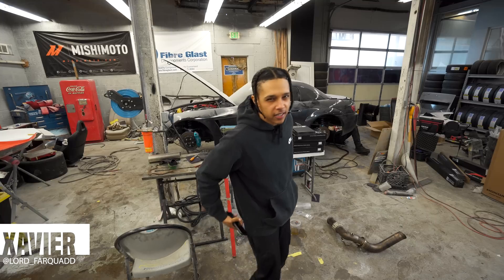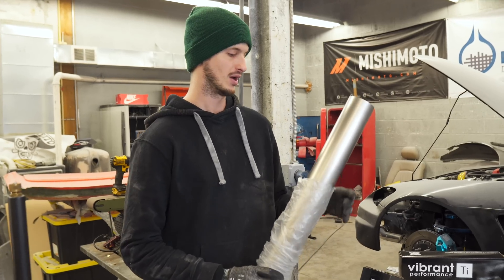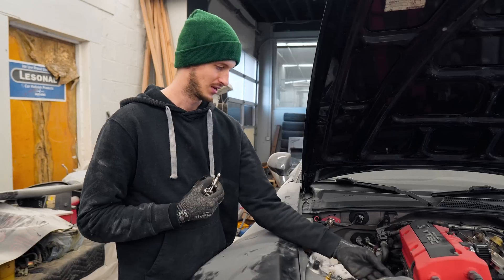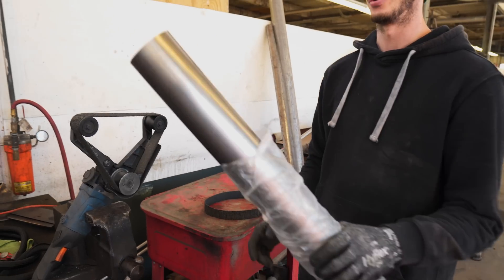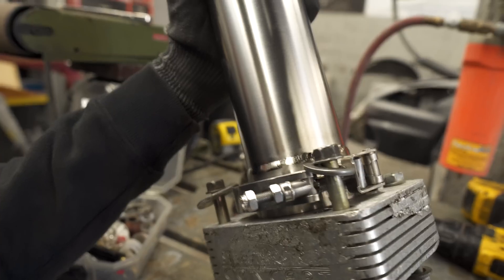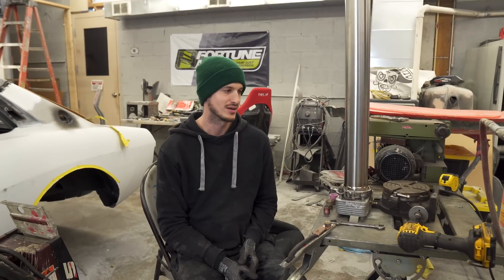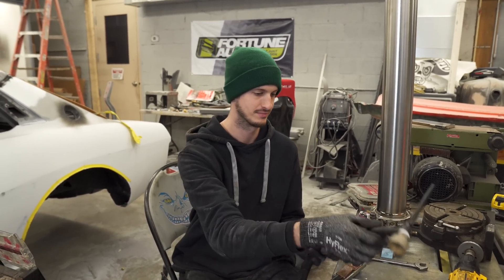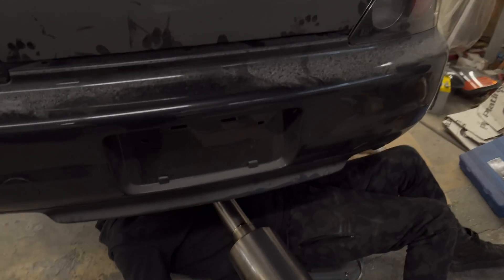BEST S2000 TITANIUM EXHAUST | Vibrant Performance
In today's video, we show you how to make your own vibrant titanium turbo-back exhaust. Our welder Josh shares some important tips and tricks when welding titanium. He shares how he chooses his welder settings, the different types of welding cups used, and how to anodize titanium with his at-home setup.

Chapters:
00:00 Intro
00:20 Today's Task
02:35 Items Needed
05:18 How To Polish/Anodized Titanium
08:01 Raw Vs. Polished Titanium
09:27 Tips When Welding
11:05 Welder Setup
12:28 Welding Cup Tip
13:51 How To Choose Welder Settings
15:30 Outro

➢ Parts List:
13904 (x3)
13374 (x3)
12491(x2)
17563 (x1)
1194T (x1)
11890A (x2)